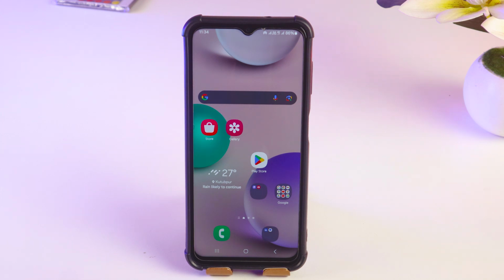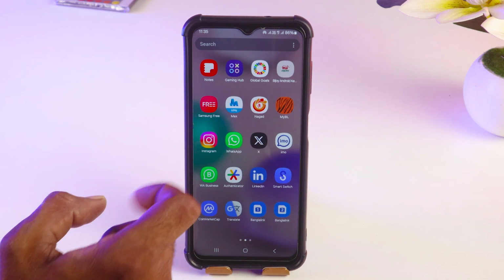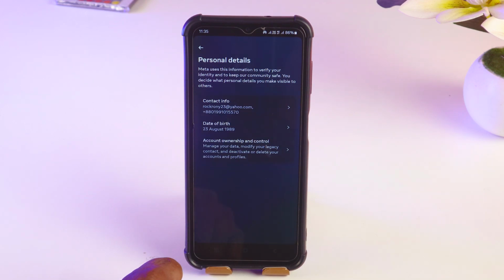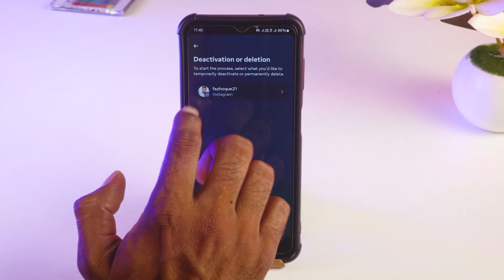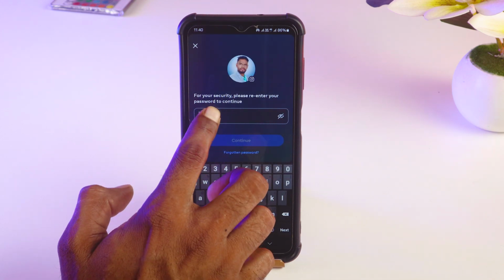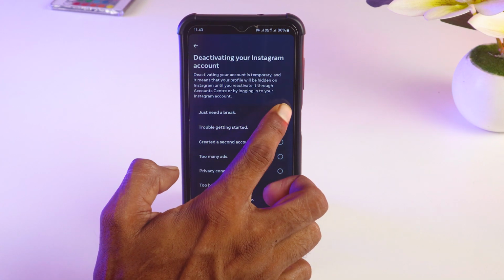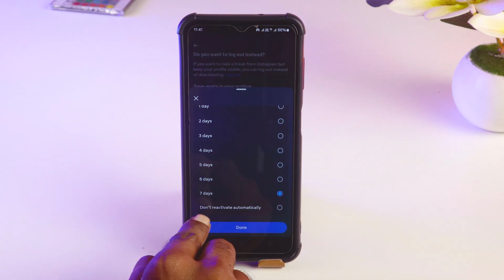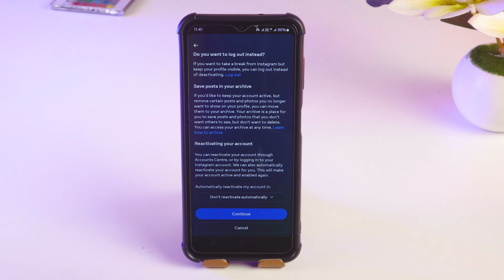DEACTIVATE Your Instagram Account Like a Pro | TECH ON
Need a break from Instagram? This video will walk you through how to deactivate your Instagram account in just a few easy steps. Whether you want to step away from social media temporarily or take a digital detox, we’ve got you covered with this detailed guide for 2024.
In this tutorial, you will learn:
• The difference between deactivating and deleting your account.
• How to temporarily deactivate your Instagram account while keeping your data safe.
• Where to find the deactivation option within the Instagram settings (web and app versions).
• How long you can keep your account deactivated and how to reactivate it when you're ready.
Why Deactivate Instead of Deleting?
Deactivating your Instagram account temporarily hides your profile, photos, comments, and likes without permanently deleting anything. It’s a great option if you just need a break but don’t want to lose your account for good.
Topics Covered:
1. What Happens When You Deactivate Your Instagram Account?
o Your profile and all of your content will be hidden from other users.
o You can reactivate your account at any time by simply logging back in.
2. Step-by-Step Instructions to Deactivate Your Account:
o Learn where to find the deactivation option in the Instagram settings (mobile app and web).
o Follow a detailed process to deactivate your account safely.
3. Important Things to Know Before Deactivating:
o You can’t deactivate your account from the Instagram app on mobile. You must use a web browser.
o Your messages will still be visible to others, even after you deactivate your account.
o Reactivating your account is as simple as logging back in.
Frequently Asked Questions:
• Can I deactivate my Instagram account more than once?
• How often can I deactivate and reactivate?
• What happens to my followers and posts while my account is deactivated?
This video is the ultimate guide for anyone looking to take a break from Instagram without losing their account permanently. Whether you’re using a phone, tablet, or computer, we’ve made the process simple and easy to follow.